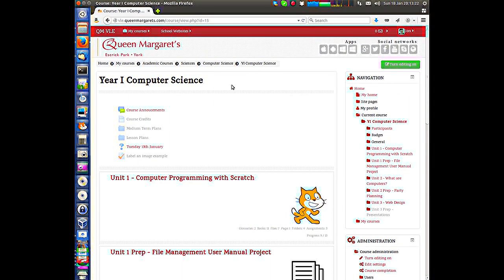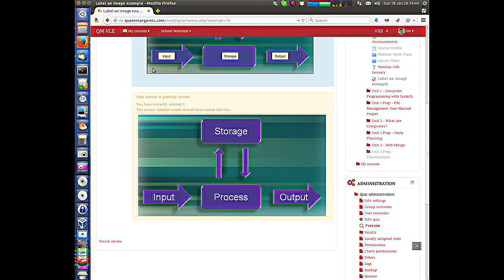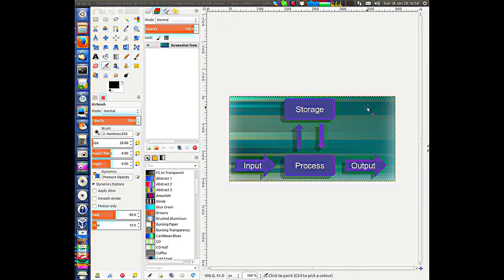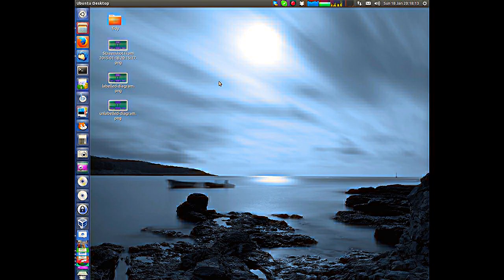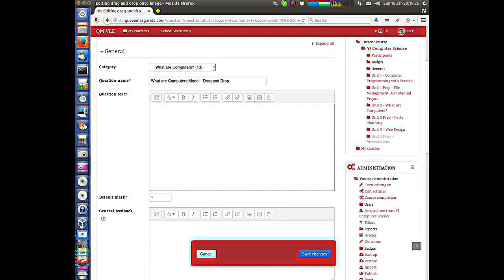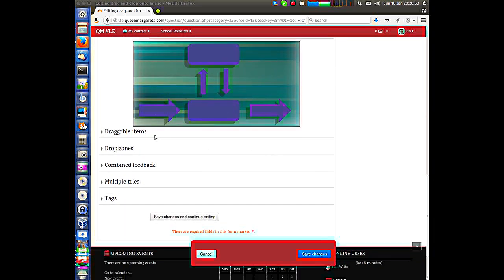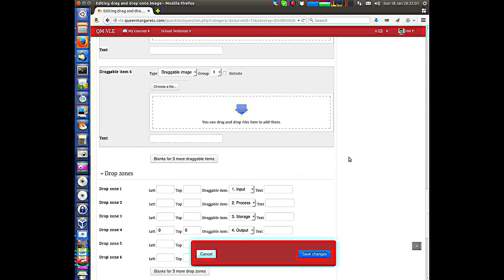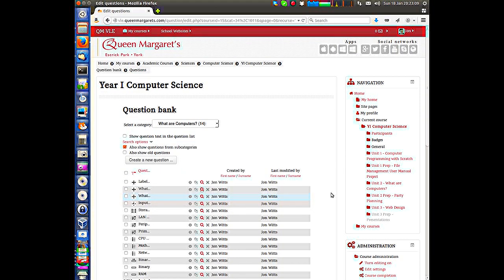Moodle Drag and Drop Quiz Questions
Using the Moodle Drag and Drop Quiz Question type from the Open University. for details of the plug-in.